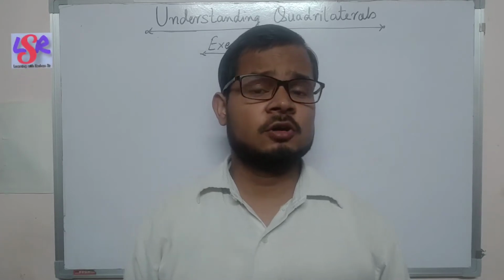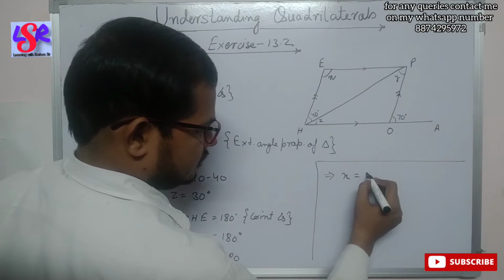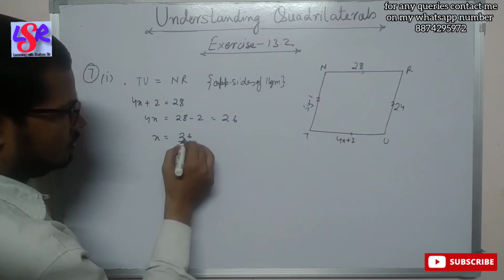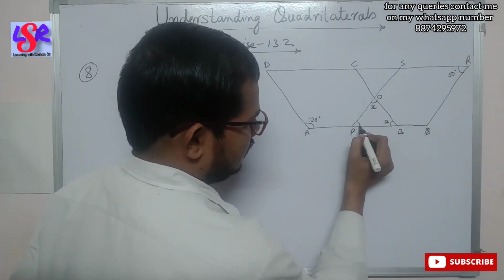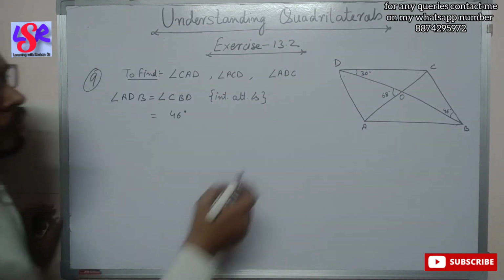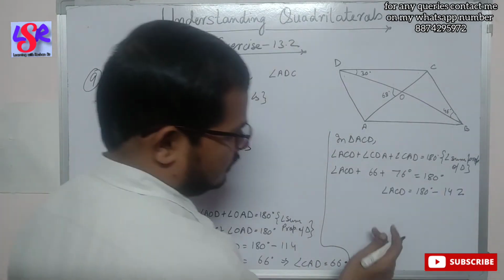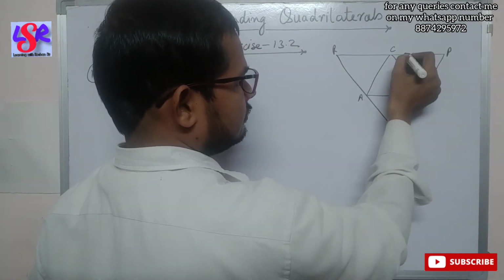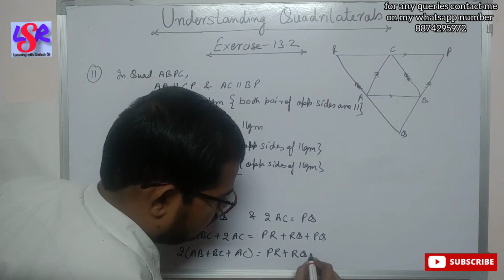Class 8, Understanding Shapes (Quadrilaterals), Ex- 13.2, Q.6 to Q.11, ML Aggarwal... by Roshan Sir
In this video we will learn about parallelogram and do Questions based on it.

In this video we have discussed Questions from 6 to 11